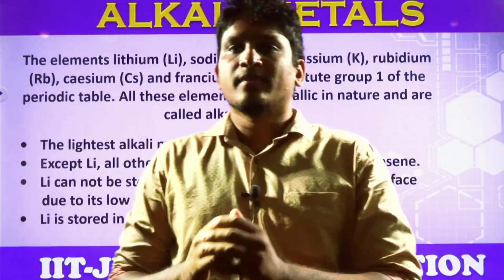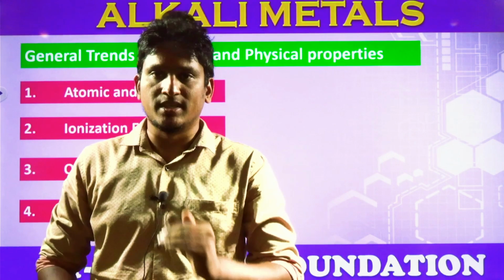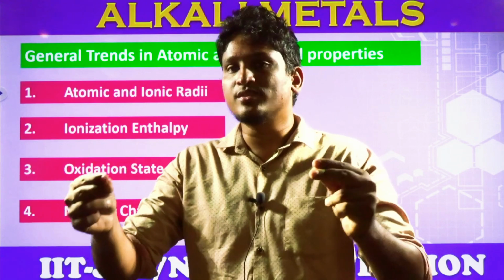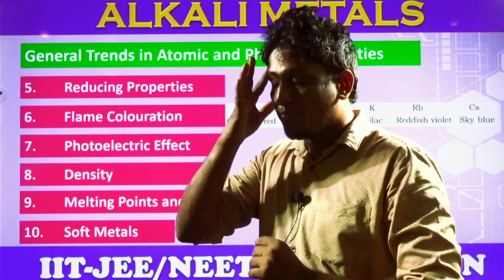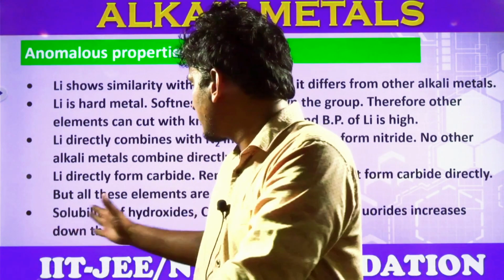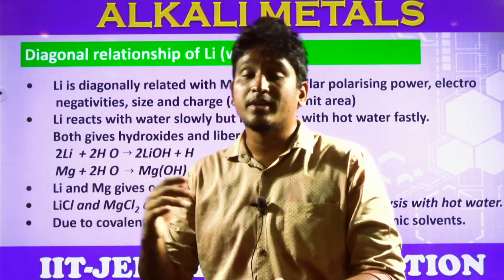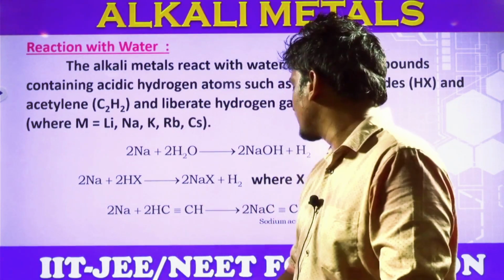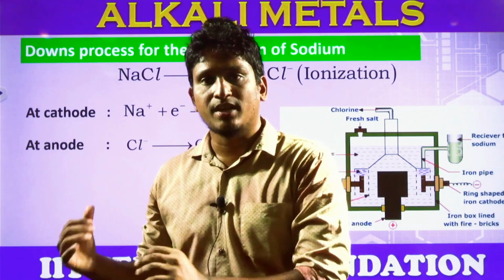9th // TOP// CHEMISTRY// ALKALI METALS